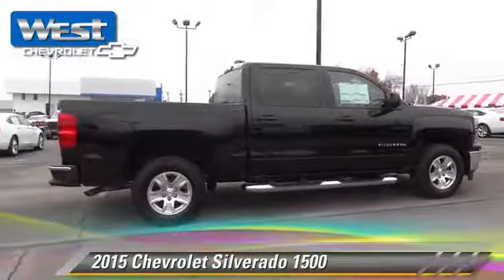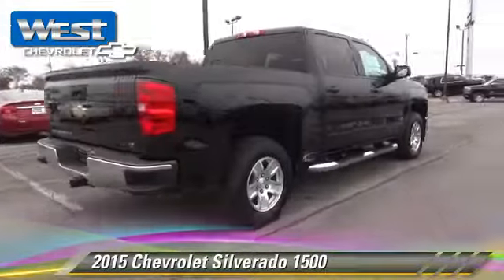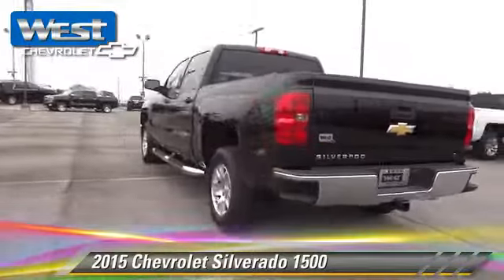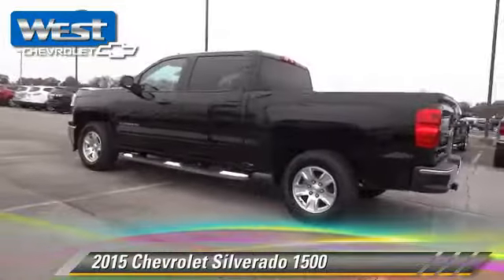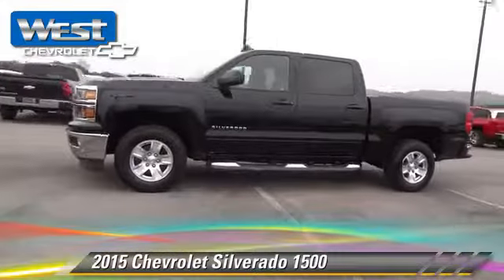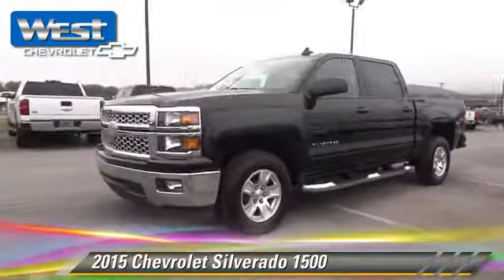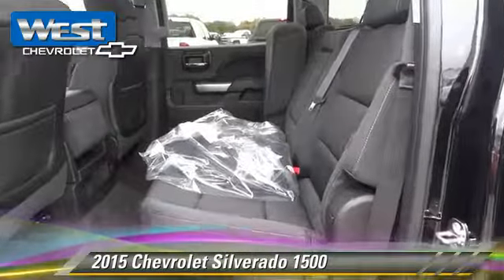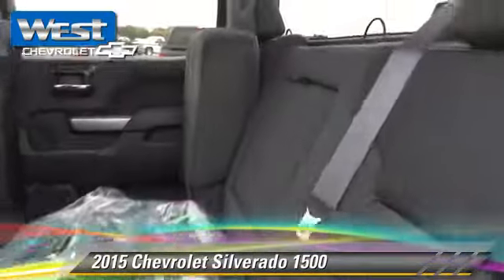2015 Chevrolet Silverado Alcoa TN 157318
2015 Chevrolet Silverado 1500

West Chevrolet
3450 Airport Highway

Looking for the right car? Today could be your lucky day. With 6 miles, this Black, 2015 Chevrolet Silverado equipped with Automatic transmission could be yours. Request more information and set up a test drive right away.